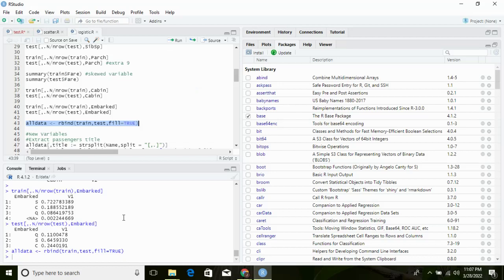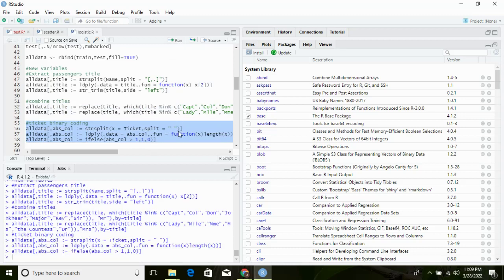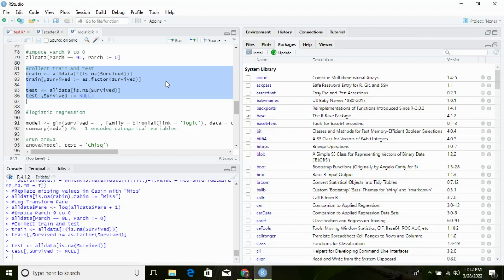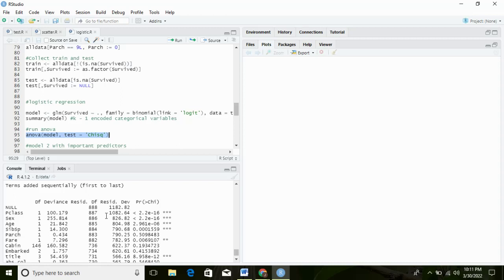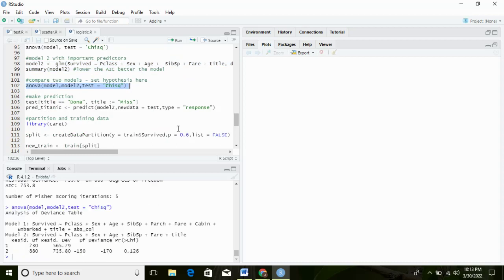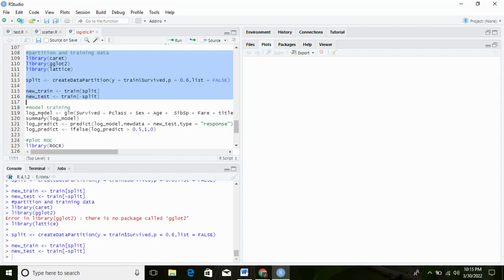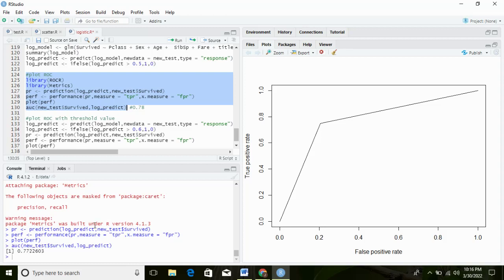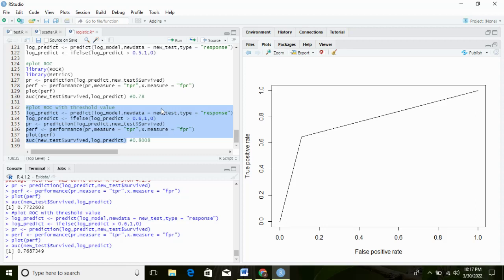How to implemented Logistic regression in R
Here I will share my Programming knowledge and experience with you all. I make practical programming video and post it on YouTube . These tutorials where about Programming and I did enjoy making them. You can find awesome programming lessons here! Also, expect programming tips and tricks that will take your coding skills to the next level.